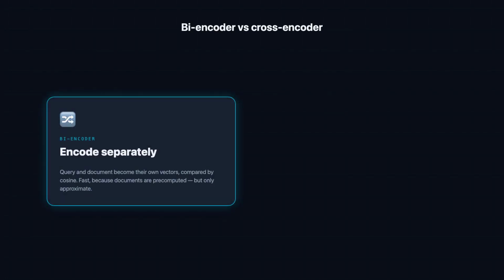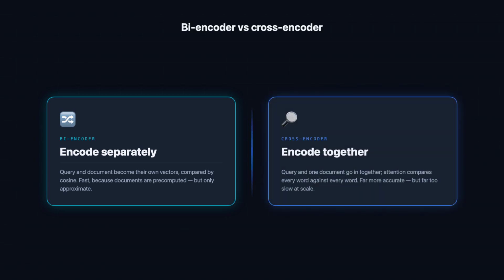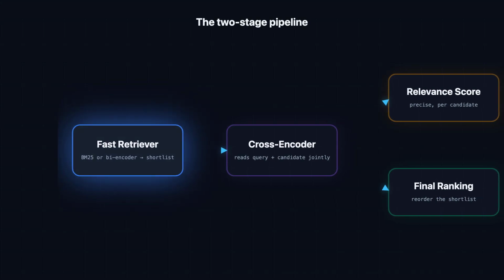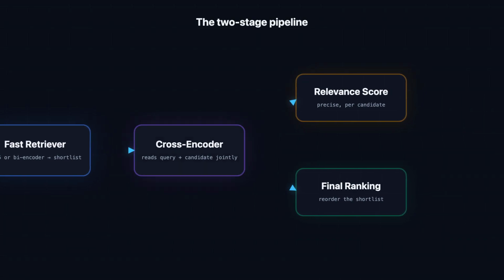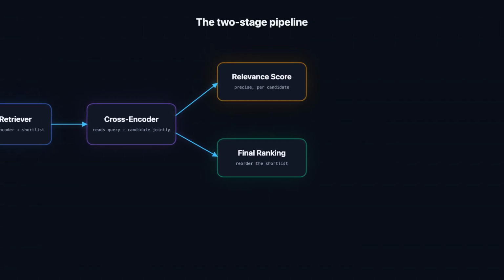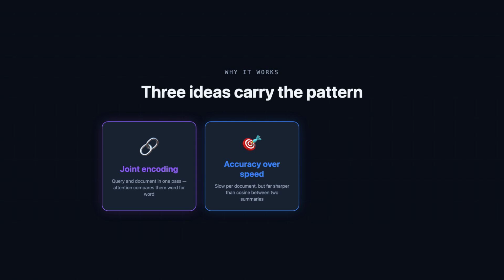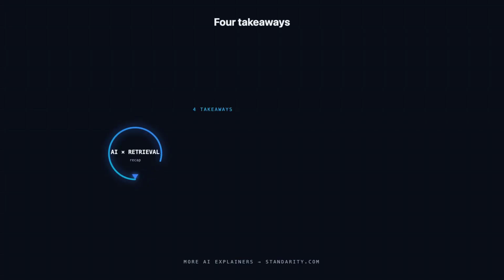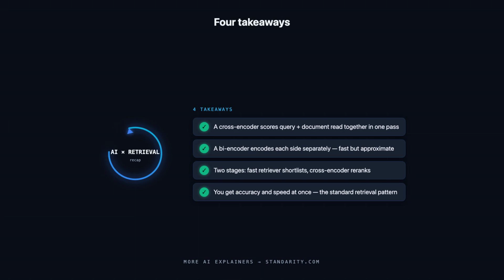What is Cross-Encoder Reranking?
A cross-encoder reads the query and a candidate document together in one pass to score their relevance directly — far more accurate than embedding similarity, so it reranks the top results a fast retriever returns.

Fast search and accurate search usually pull in opposite directions. You can encode every document into a vector ahead of time and compare them in a flash, but that comparison is only an approximation. Or you can read the query and a document together, word against word, and get a genuinely precise judgment, which is far too slow to run over millions of documents. Modern retrieval refuses to choose. Today we're unpacking the cross-encoder, and the two-stage pattern that lets you have both.

Instructor: Standarity